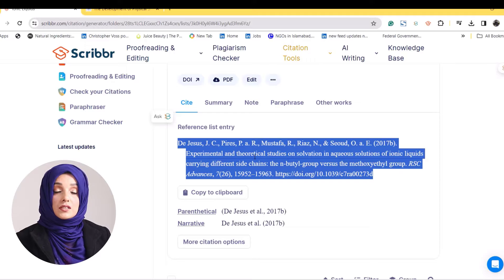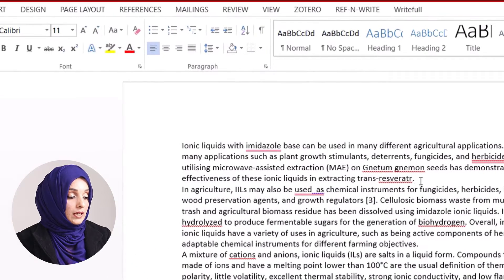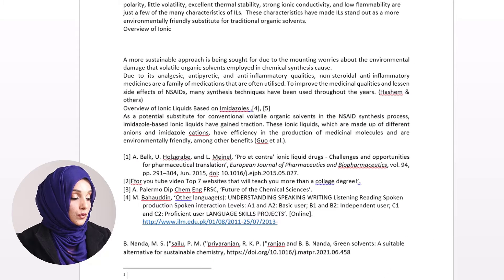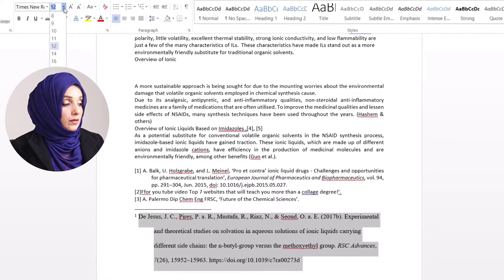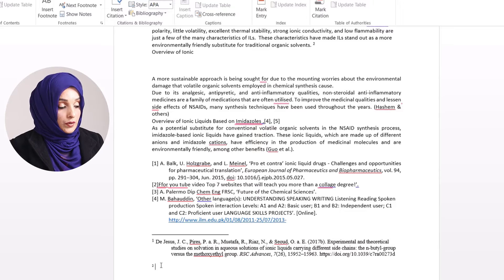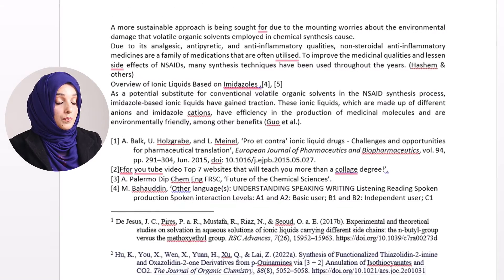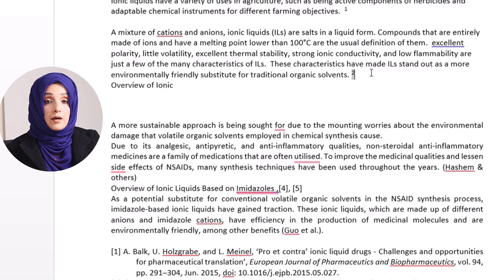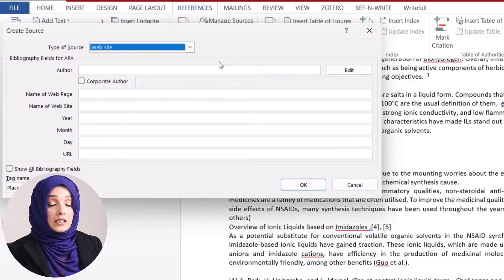In Text Citation In MS Word Doc | How to Add Reference In Word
In Text Citation In MS Word Doc 2024